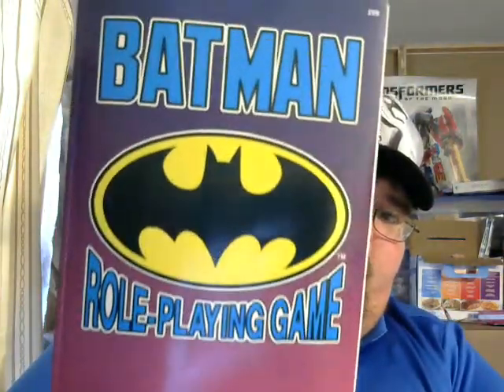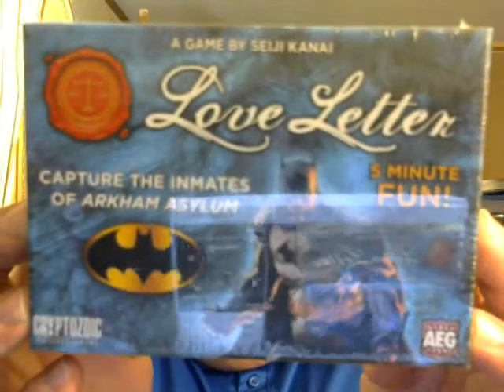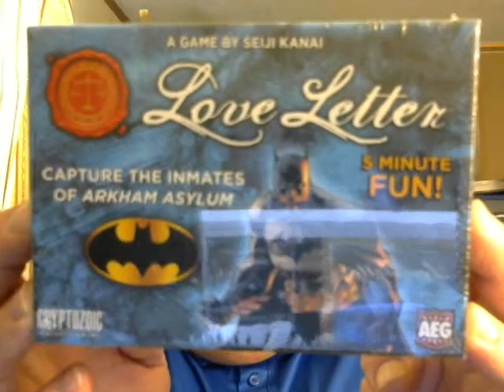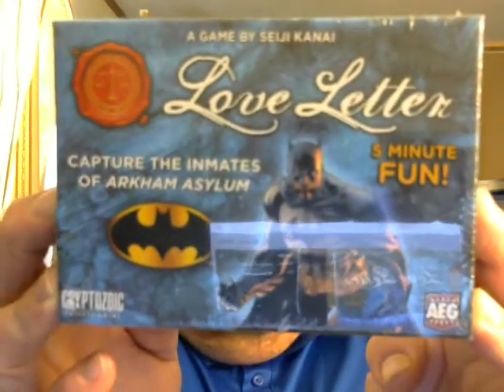Batman Game Unboxing!!!!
Here I 'unbox' a couple of Batman Games. What are they? Tune in and find out! :)